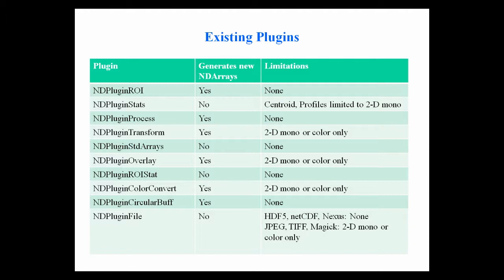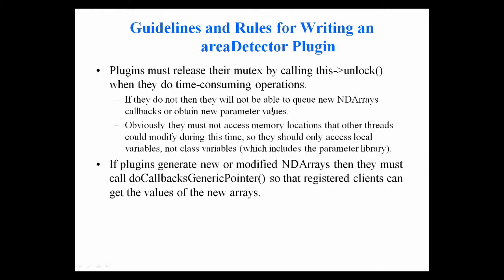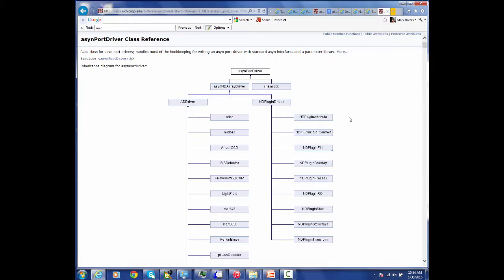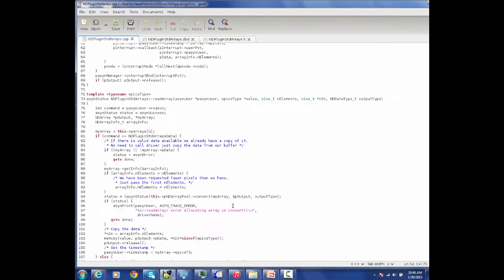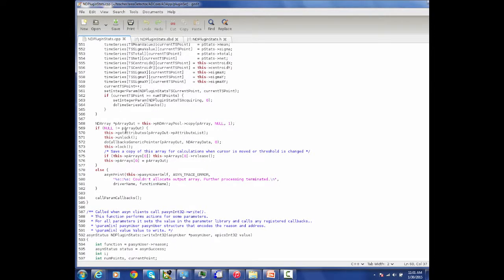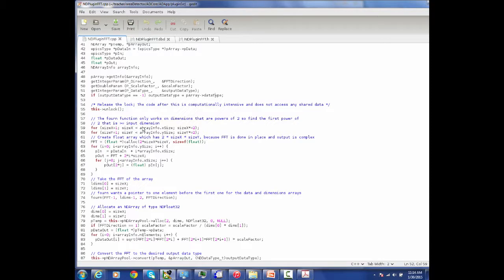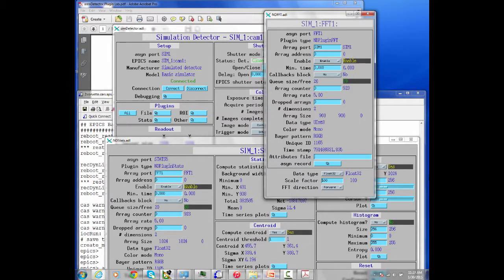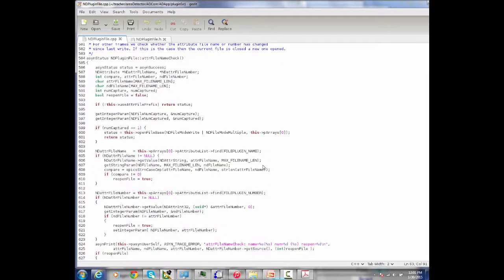12 AreaDetector Plugins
Presentation: AreaDetector Plugin Programming
Date: February 12, 2015
Presenter: Mark Rivers, GeoSoilEnviroCARS